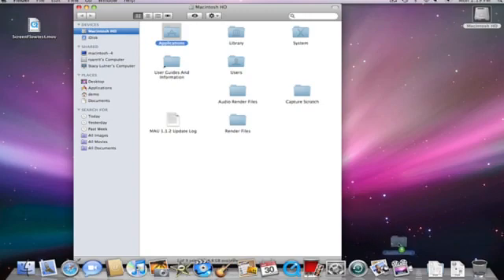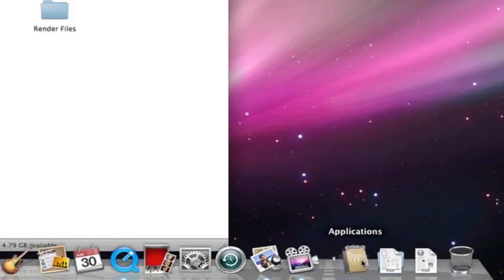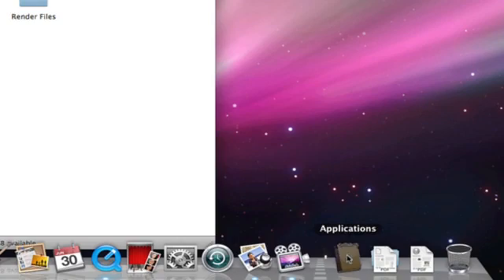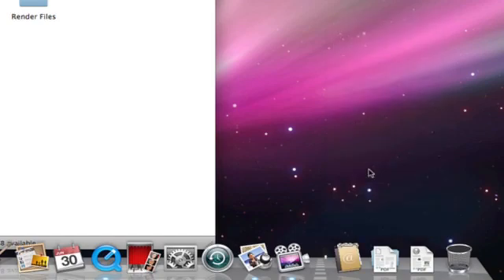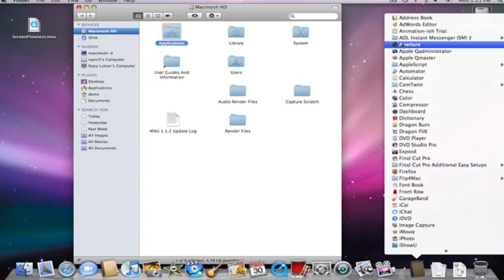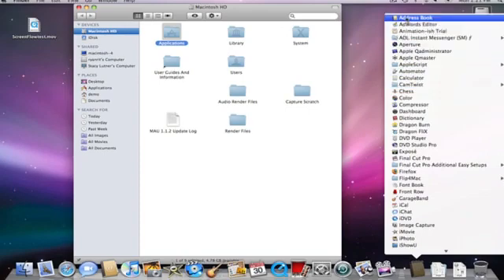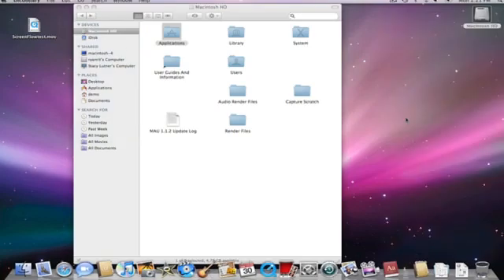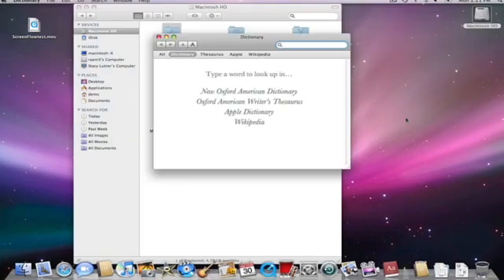New Mac User Tip: Re-create the Start Button functionality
Remember in Windows you can single click on the start button to easily see a list of all your programs? Well, you can get a very similar effect in Mac OS X. Ryan Ritchey from theDigitalLifestyle.tv shows you how in this New Mac User Tip.